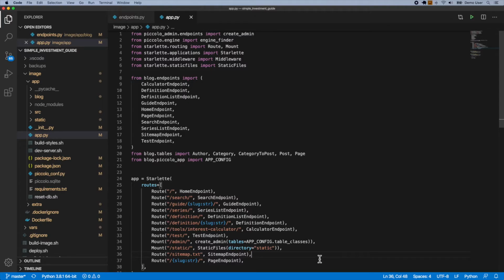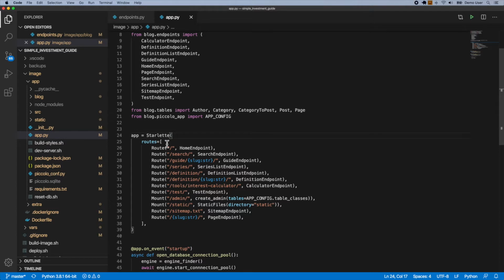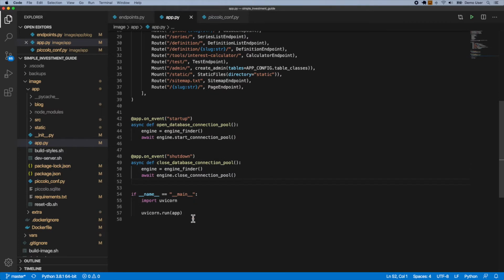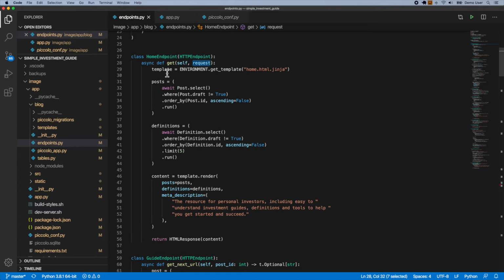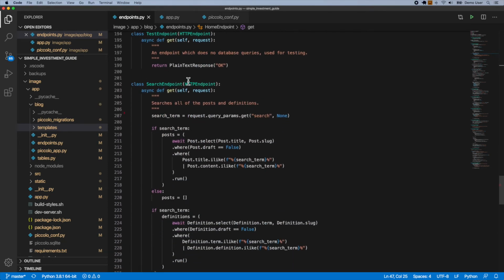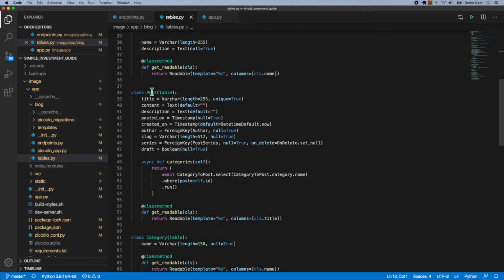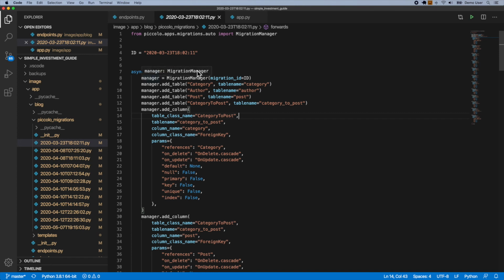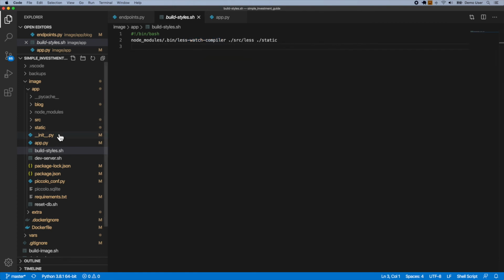Piccolo Starlette Demo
This is a quick overview of what a full async Python web app looks like. It uses the Piccolo ORM for accessing the database, Starlette for routing, and Uvicorn as the web server.